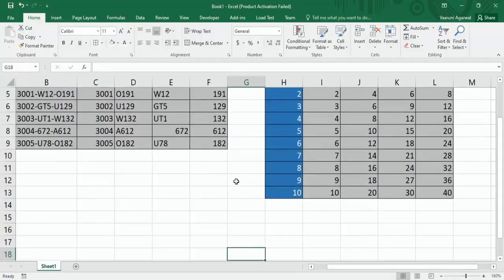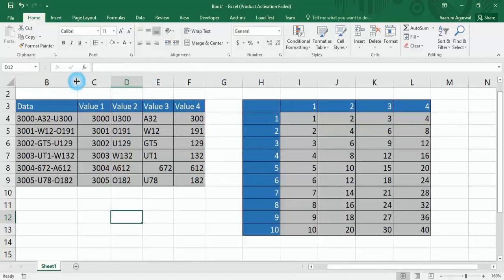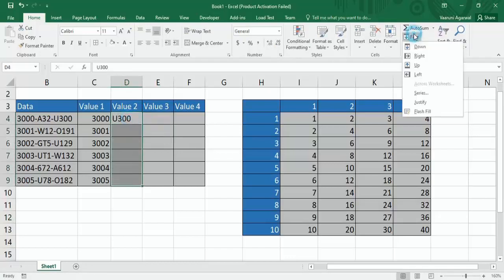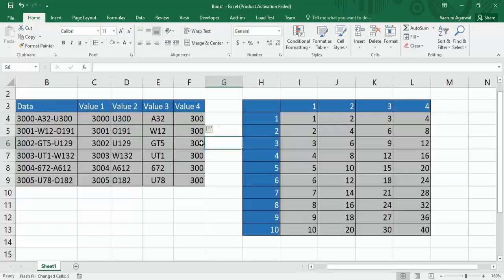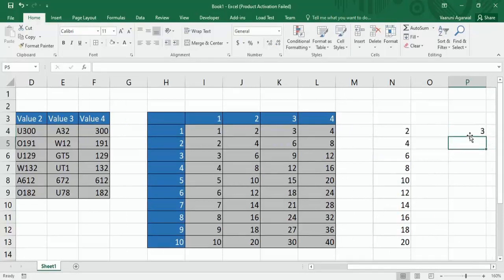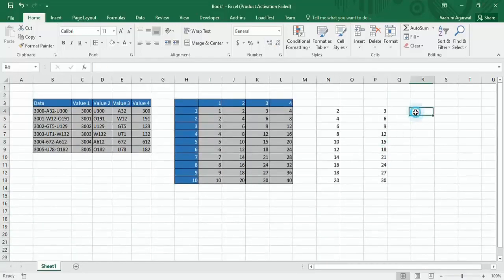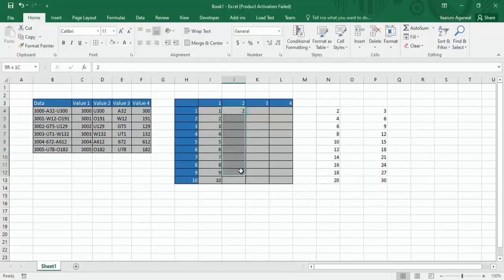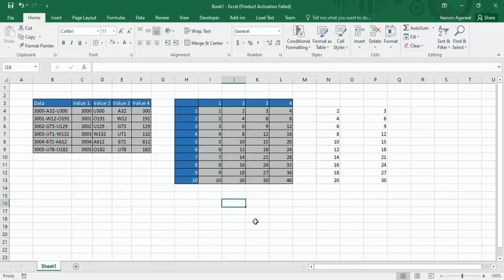Using Flash Fill in Excel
In this MS Excel tutorials video, we are going to see the usage of Flash Fill and Series features of MS Excel. These both features are used in filling up of data quickly. Apart from that these features are easy to use and yield accurate results.